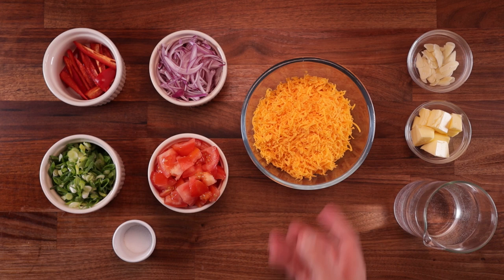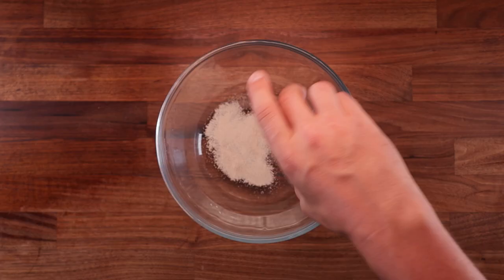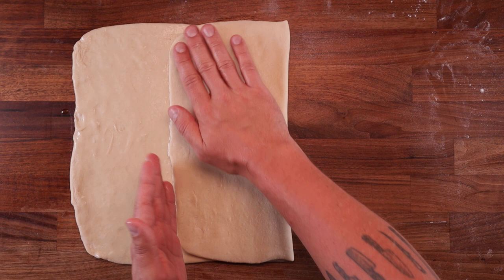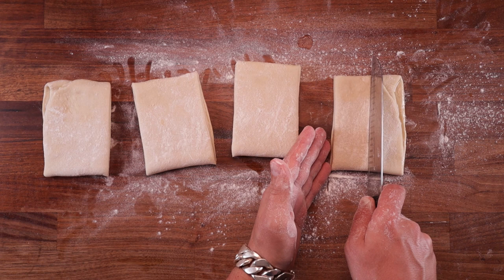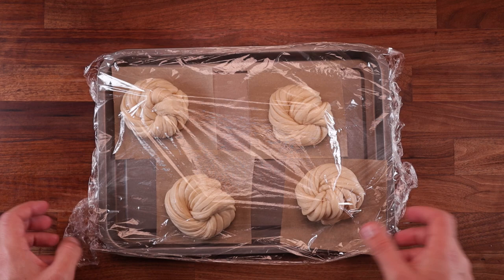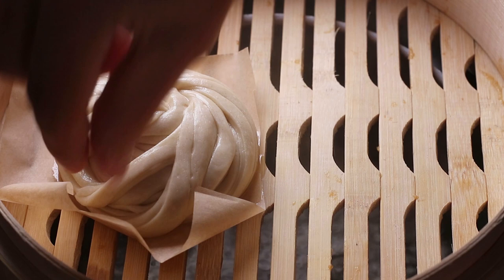This Bhutanese Steamed Bun & Cheese Soup will Keep You Warm in Winter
This dish is simply awesome. The steamed buns are super soft and fluffy, and the chilli cheese soup is the perfect thing to dip them in and soak up all the deliciousness.
Tingmo are commonly eaten in Tibet and Nepal too, but Bhutan was the first in the alphabet and that is why we will be doing it for Bhutan. The ema datshi on the other hand is Bhutan’s national dish. Ema is chilli and datshi is cheese, so simply put - chilli cheese.

I was a bit sceptical and thought it may be a bit bland at first when I read about this dish, as it seemed so simple. All ingredients are simply boiled together at once and finished with cheese. It takes no more than 10 minutes to cook. It blew my mind once I tasted it. Such a delicious and rich soup with a nice chilli kick. It works so well with the steamed buns as you can use them to soak up the tasty liquid.

In Bhutan they use yak cheese, but you can substitute that with various cheeses. I used some strong cheddar which worked perfectly.
The buns are just as simple and basic as the stew. You can use this dough to make steamed buns with fillings too. Plain ones are good enough for this meal as the soup provides most of the goodness.

The dough will make 4 large buns. If you want to make more simply multiply the amount of ingredients.

CHAPTERS
0:00 Intro
1:10 Ingredients & equipment
2:00 Mixing
3:35 Bulk fermentation & folding
4:30 Final shaping
7:35 Final proof & steaming
8:22 Making the chilli soup
10:04 The result